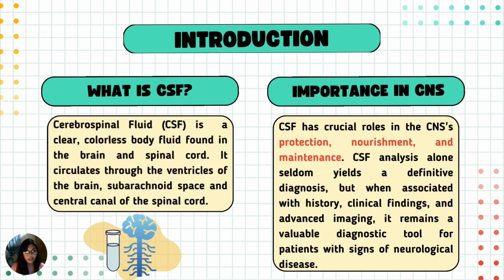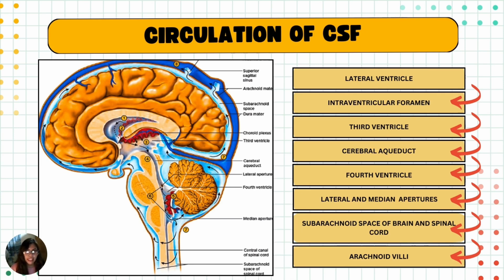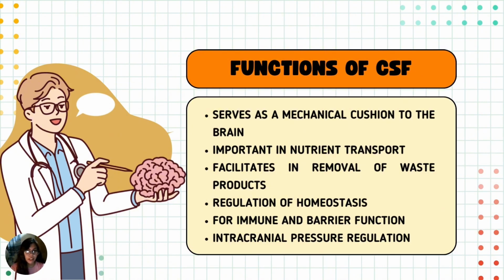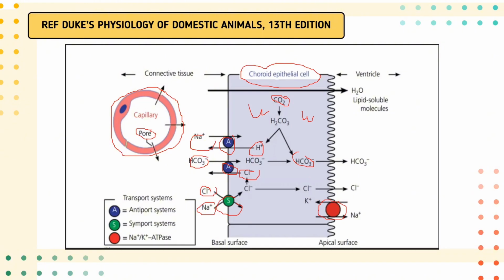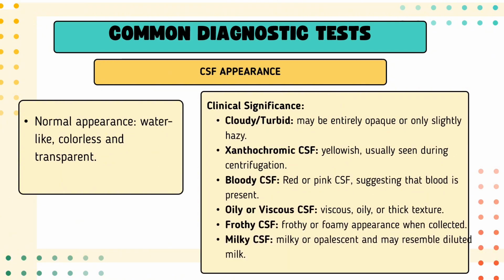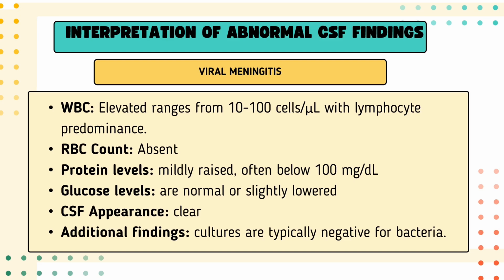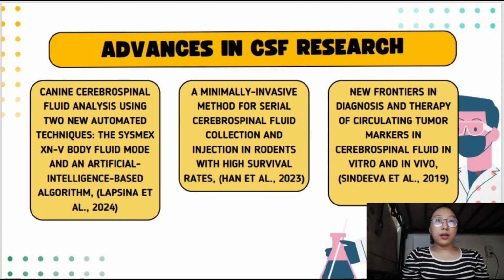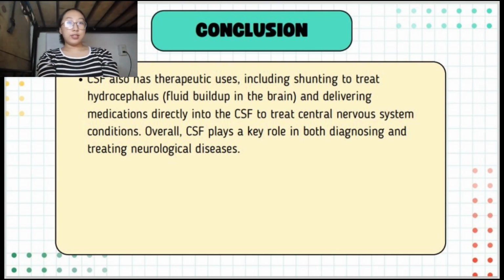Group 8 - Cerebrospinal Fluid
Members:
Arganda, Diane Ricci
Beltran, Bianca Lou Bergonio
Gonzaga, Abby Gaile
Jereza, Alliyah Ricci